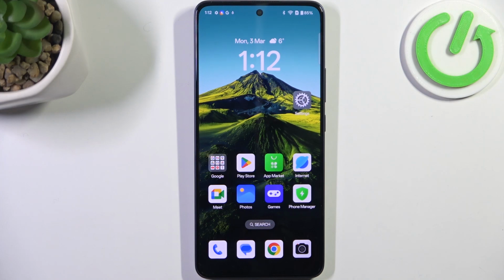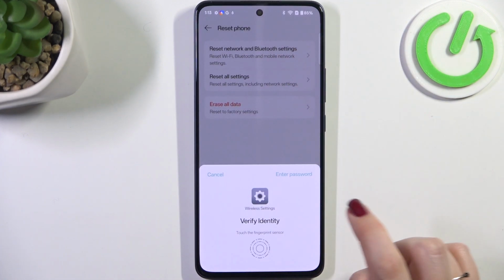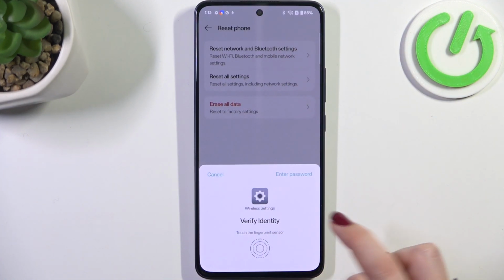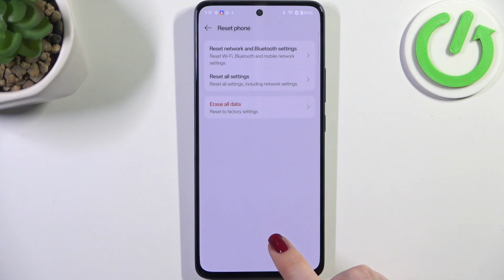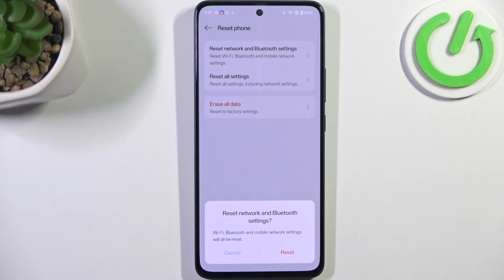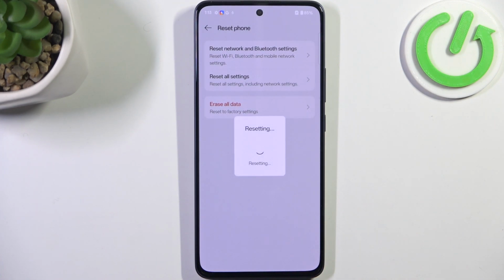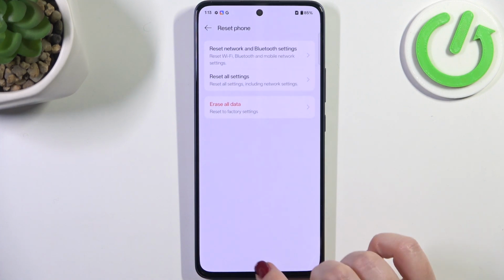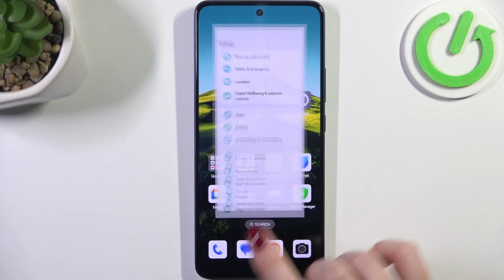How to Reset Network Settings on OPPO Reno 13 F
Resetting the network settings on your OPPO Reno 13 F can help resolve connectivity issues such as problems with Wi-Fi, Bluetooth, or mobile data. This action will restore network settings to their default configurations without affecting other personal data. It's a useful step if you're facing frequent connection drops or issues connecting to specific networks.

How to restore network settings to default on OPPO Reno 13 F?
What’s the process to reset the network settings on OPPO Reno 13 F?
How to reset Wi-Fi, Bluetooth, and mobile data settings on OPPO Reno 13 F?